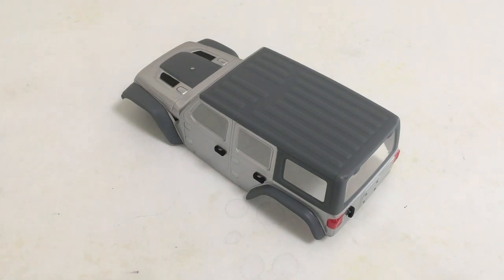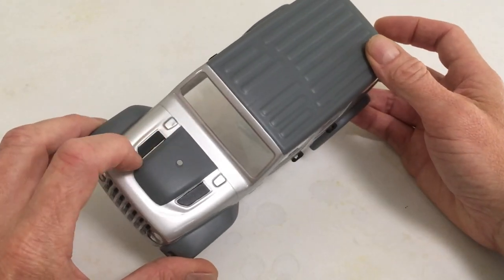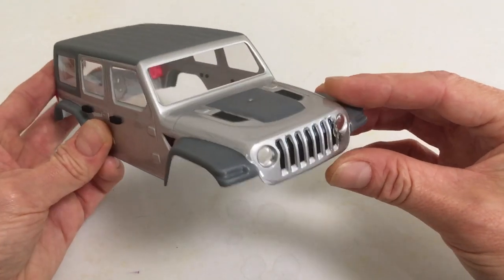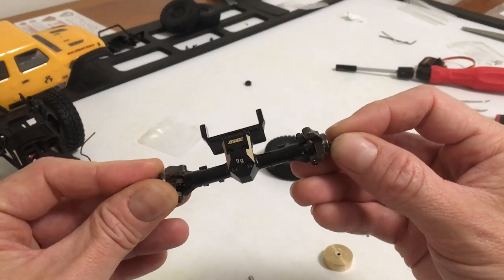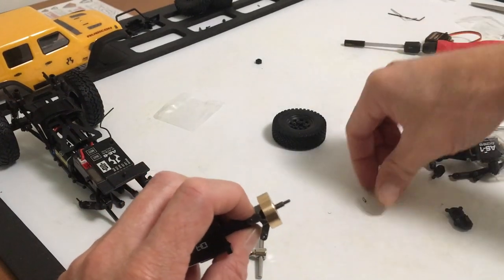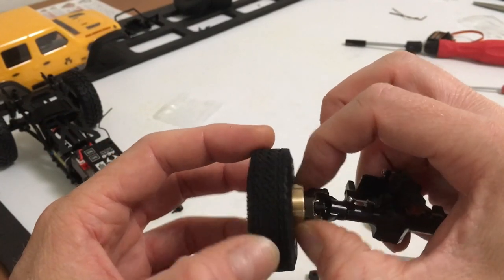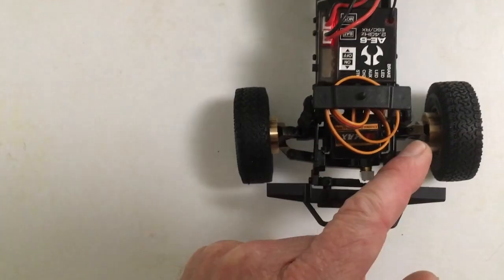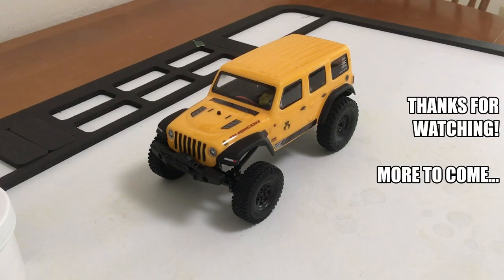SCX24 Jeep JLU Trail Truck Build 2.0: Part 1 - Paint, Winch Bumper, GPM +5mm, DooBro & Samix Brass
Getting the JLU 2.0 build going here. Focusing on the paint work, Hobby Plus winch bumper fitment, GPM +5mm front axle assembly, GPM axle/RC4WD wheel weight fitment, DooBro brass knuckles, Samix brass diff cover, Treal OD Gears, and Emax servo/tray installation.

Chapters:
0:00 Paint Process
4:21 Hobby Plus Winch Bumper
4:46 Front Axle install item overview
6:25 Samix Diff Cover fitment
7:33 GPM +5mm Axles
7:49 DooBro Knuckles
8:29 GPM Axle/Full Send Weight fitment
13:05 Emax Servo Clearance/Bumper Clearance
14:42 Tire Clearance Issues
15:45 Look Ahead